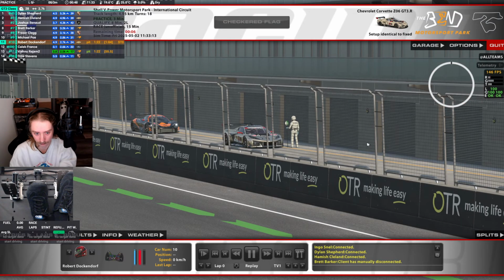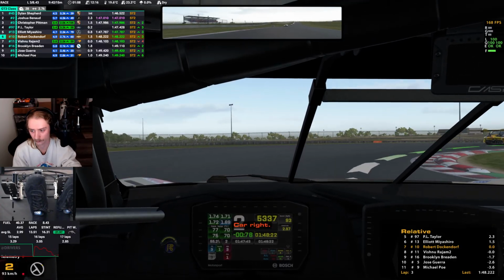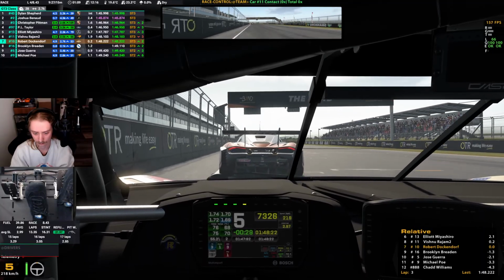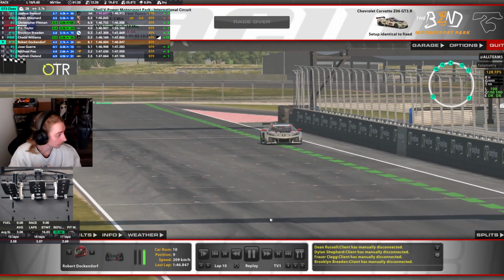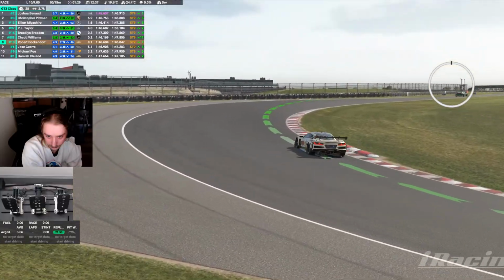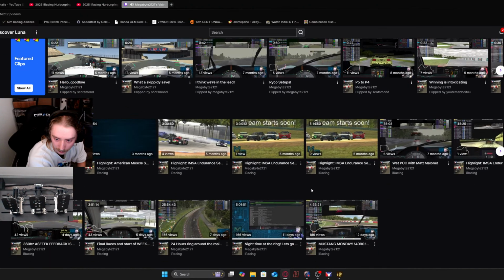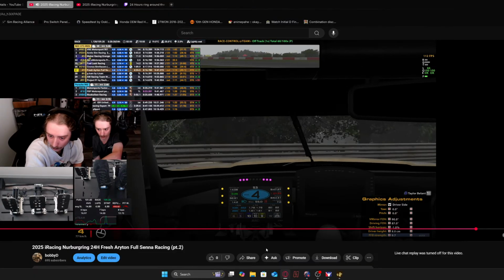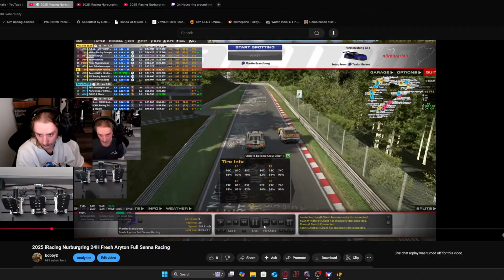Da Bend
oh baby, Testing Internet!

Setup: Rig - Simlab GT1 Evo; Wheelbase - Simagic Alpha Mini; Wheel - Simagic FX Pro; seat NRG FP300; PC Specs - NZXT Phantom 410 Case, ASUS TUF X570 Pro WiFi Mobo, 32Gb DDR4 RAM, 5800x CPU, 4070ti GPU; Monitor - Gigabyte G34WQCA 34" Ultrawide Monitor.

If you're interested in joining Sim Racing Alliance (SRA), a community driven Assetto Corsa Competizione league, please check out the link here!

Team Stardust is a racing team and conglomerate started by friends within SRA. If you're interested in checking out our website, here is the link!